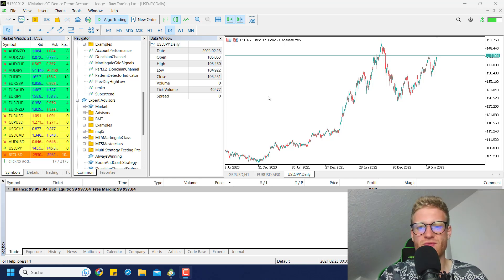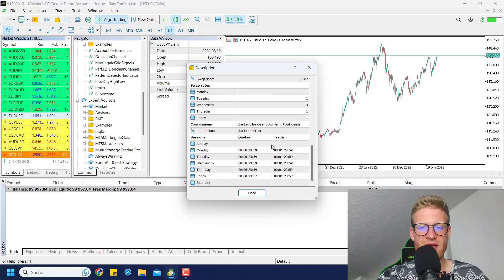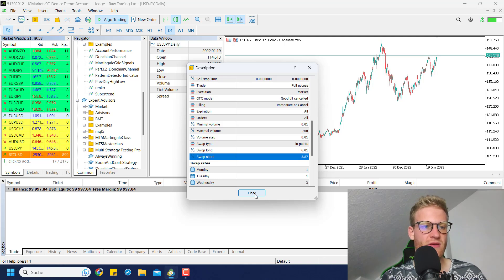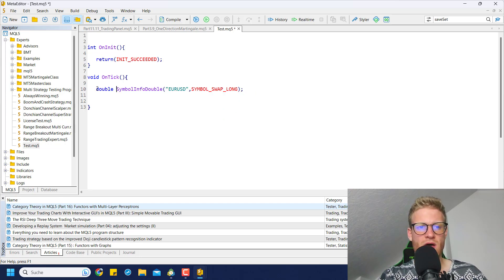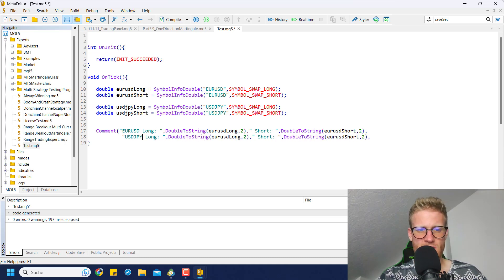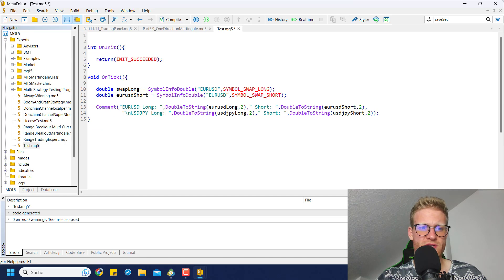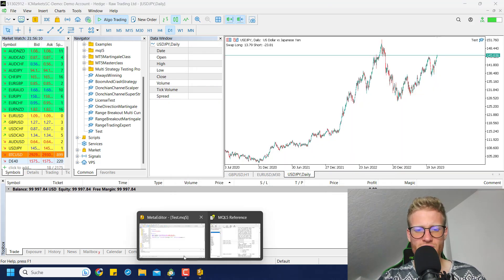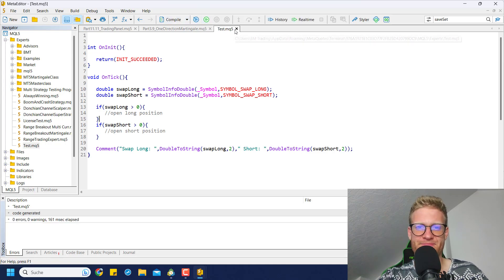How to use the SWAP for Risk Free Profits in MT5 | mql5 Programming